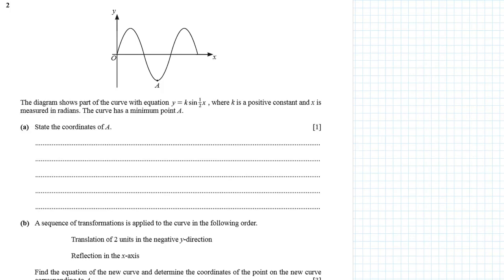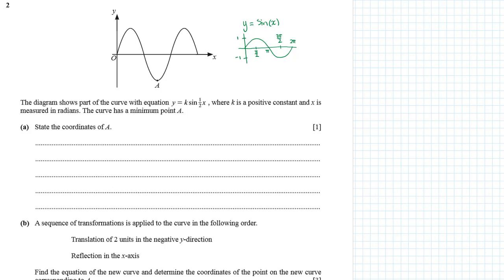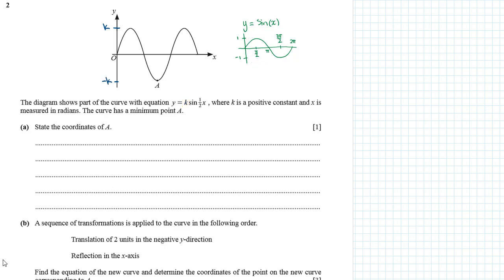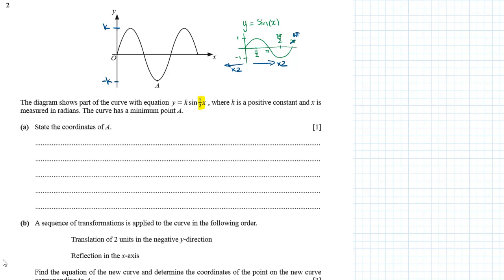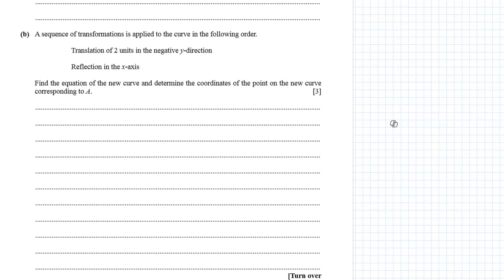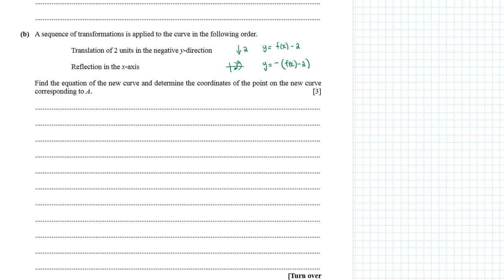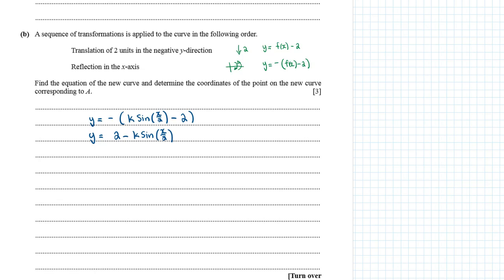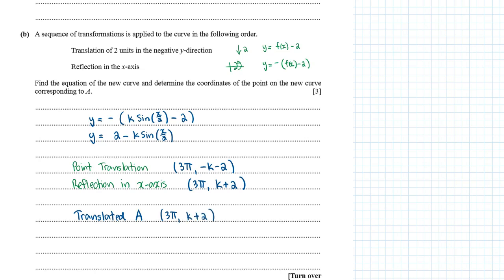Mar 2024 12 - Q2 : AS LEVEL Pure Mathematics 1 Exam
Transformations of trigonometric graphs.

Explanation for my class on how to solve the questions from this exam:

9709/12 - Mar 2024

Trigonometric Functions Transformations
Q1  he diagram shows part of the curve with equation y= k sin(x/2) , where k is a positive constant and x is measured in radians. The curve has a minimum point A.
(a) State the coordinates of A.
(b) A sequence of transformations is applied to the curve in the following order.
Translation of 2 units in the negative y-direction
Reflection in the x-axis
Find the equation of the new curve and determine the coordinates of the point on the new curve corresponding to A.